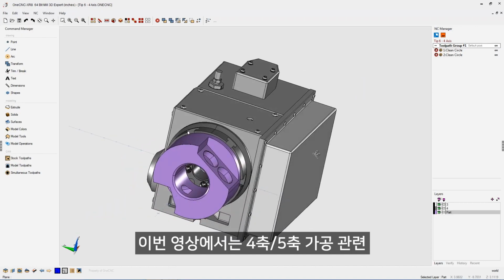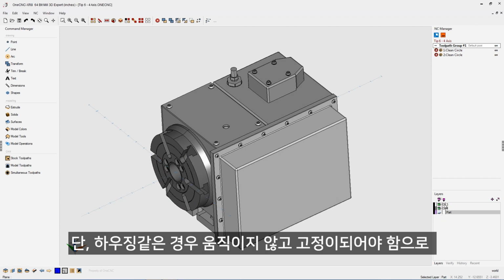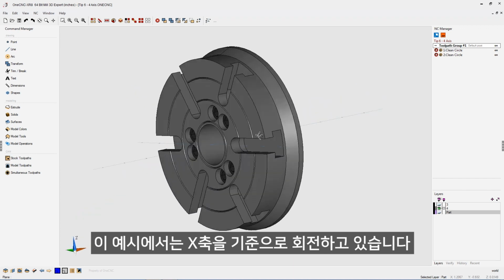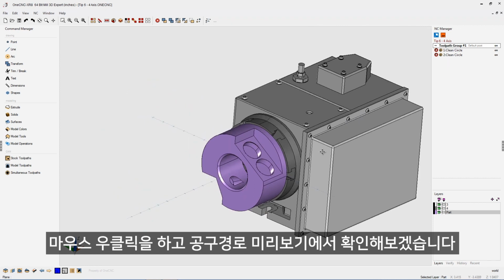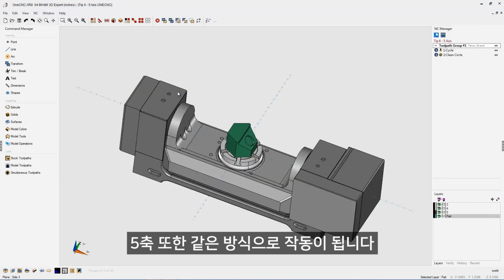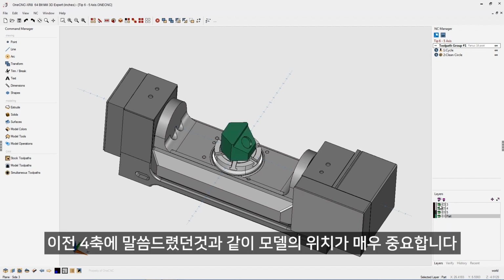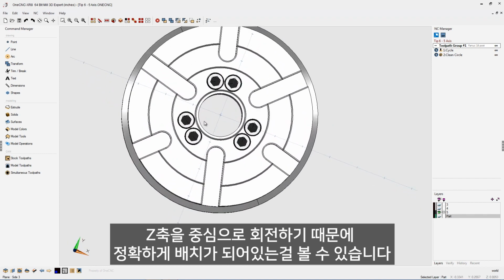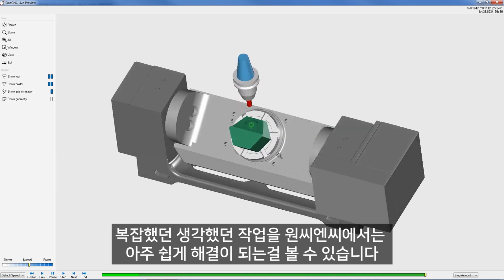[원캐드캠] 쉽게 4축/5축 시뮬레이션 세팅 최종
대한민국 공작기계/머신채널 입니다.
국내 또는 전세계 다양한 공작기계 (미국 하딘지 장비 취급) 부터 특수한 공구/캐드캠
정보를 재미있게 유익한 정보를 나누고 소통하는 채널입니다.
따뜻한 마음으로 많은 관심과 참여 부탁드립니다.

1.익스프레스2.5D 365만원 / 2. 어드벤티지2.5D 550만원 / 3. 프로페셔널3D 820만원 / 4. 엑스퍼트3D 1,200만원
원캐드캠 2 구매시+10대사용 = 멀티10사용자용 가격은 × 2
(예: 익스프레스 360만원 x2대 = 720만원 조건이면  10대 사용가능)

♥ Like 버튼을 눌러주세요
♥ 알람 버튼을 눌러주세요

[원캐드캠 네이버카페] 파일샘플 다운로드

[캐드캠] 원CNC/CAD/CAM 최신 XR8 설치파일 및 응용파일 들을 다운로드 하세요.